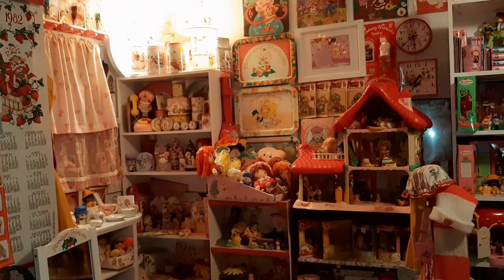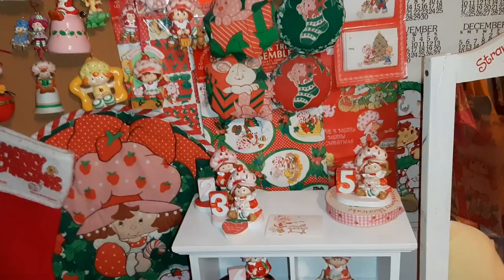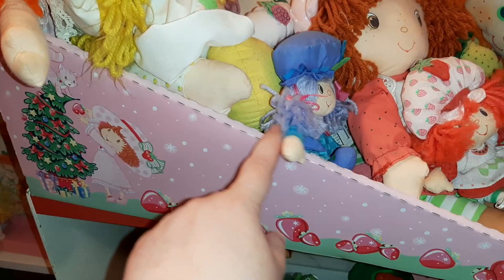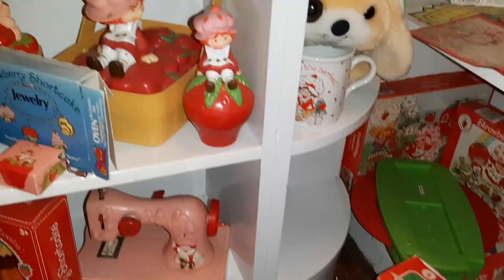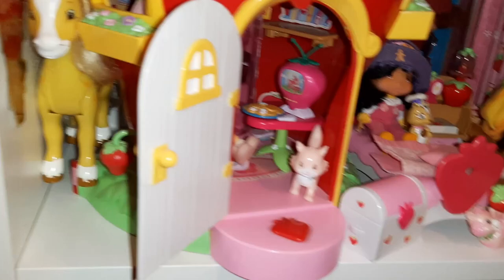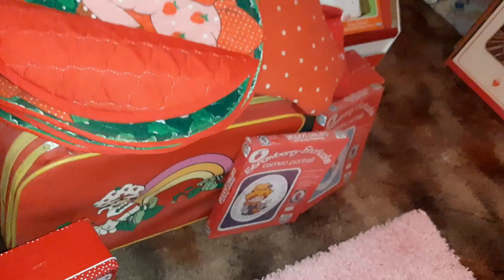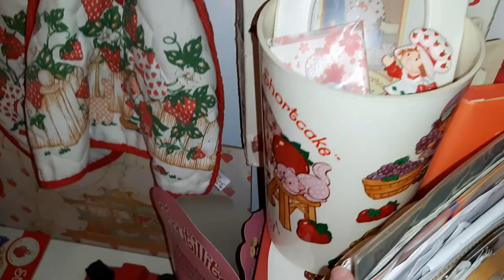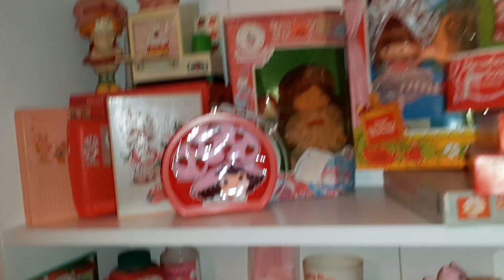Vintage 80s Strawberry Shortcake Room Tour Collection ~ Toy-Addict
I finally did a room tour, but, if you've been following along you have seen most of the room in more in-depth videos.  If you haven't, go check out my 100+ Strawberry Shortcake videos.  I have a bunch of projects I'd like to do to improve the room, but this will have to be good for now!